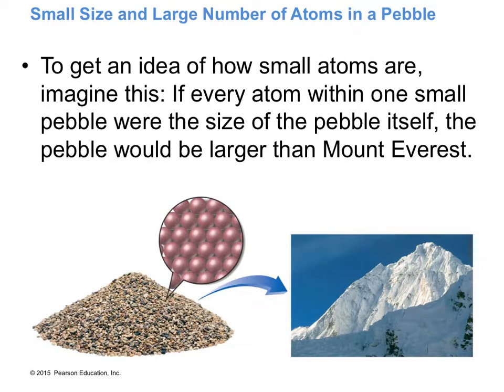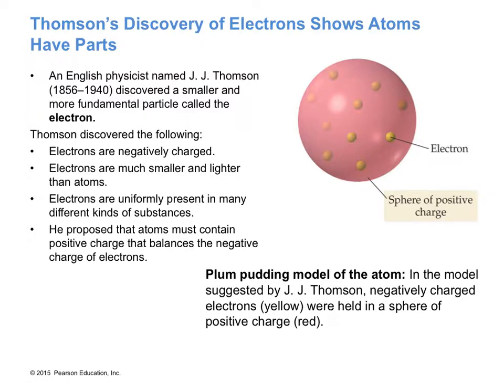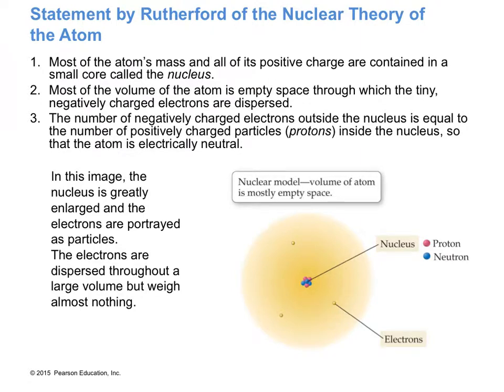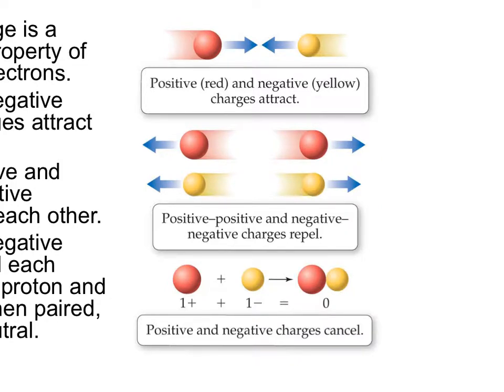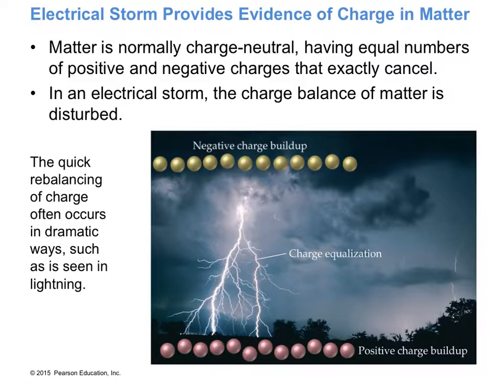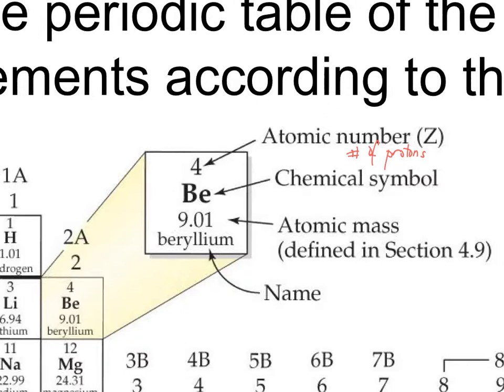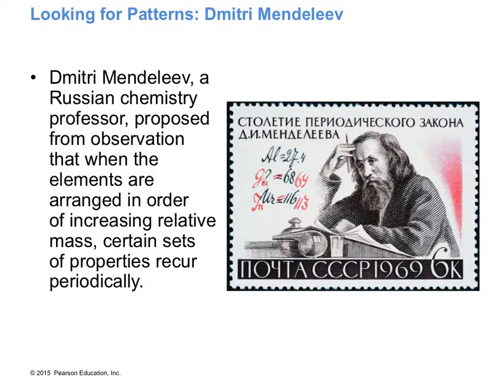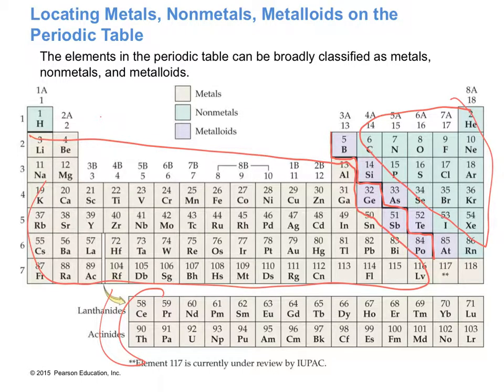Intro Chem F17 ch4 pt1 Atoms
This is the first lecture of chapter 4 for the Intro to Chemistry class.  It is covering atoms, parts of an atom, and a beginning discussion concerning the periodic table.